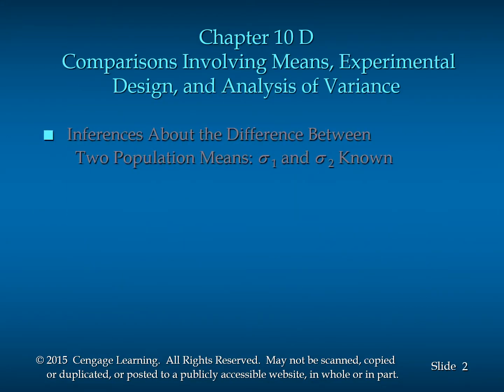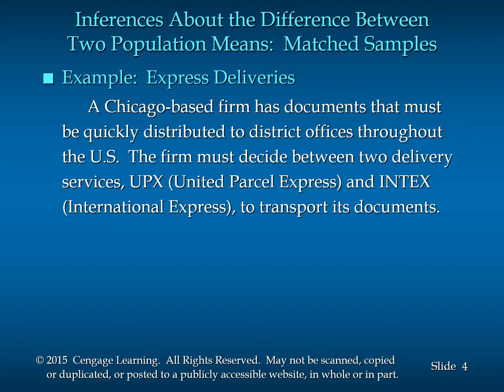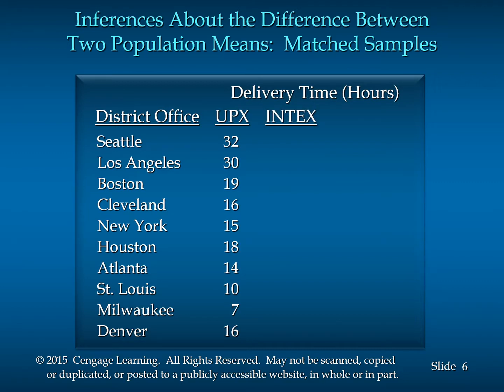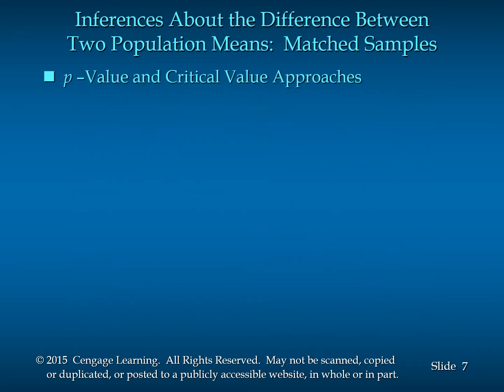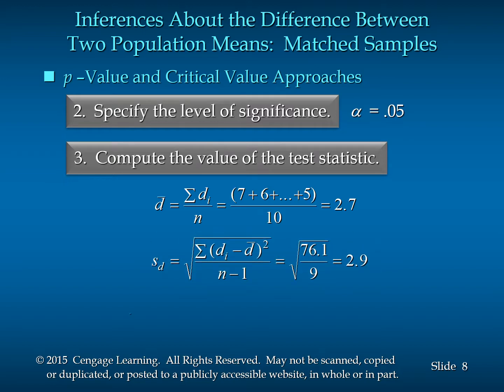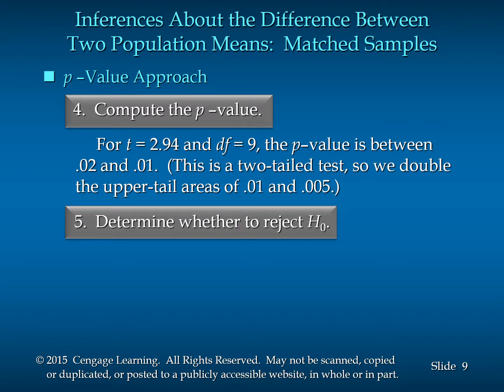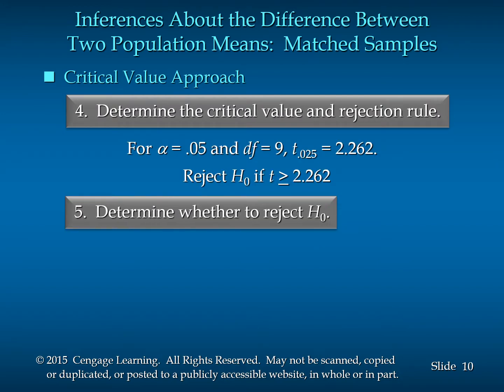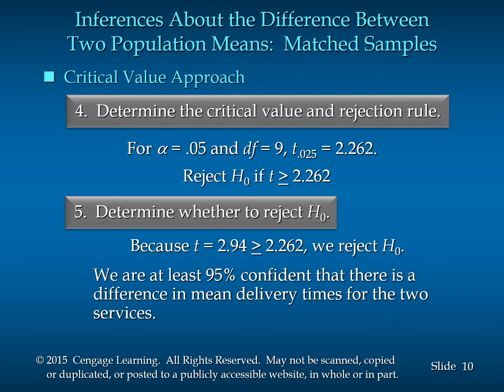WU BUS232 Prengaman - Chapter 10D Hypothesis test 2 means matched samples